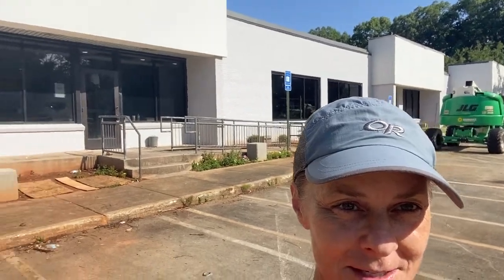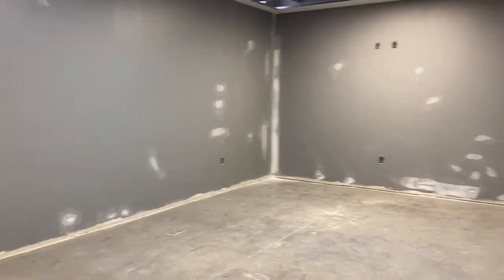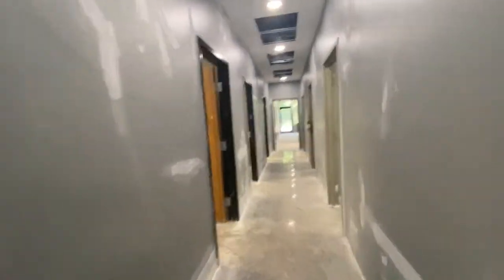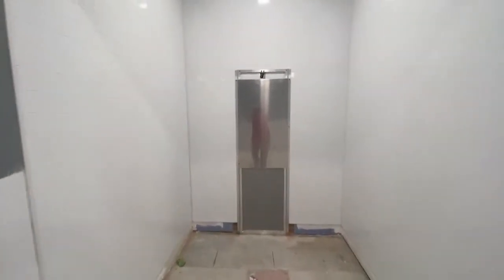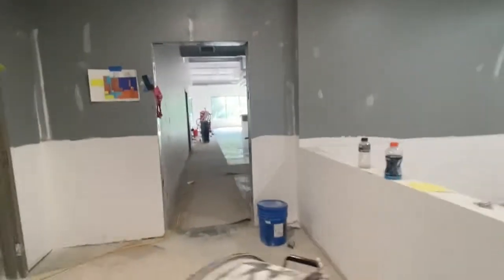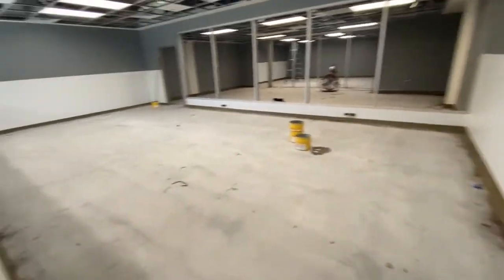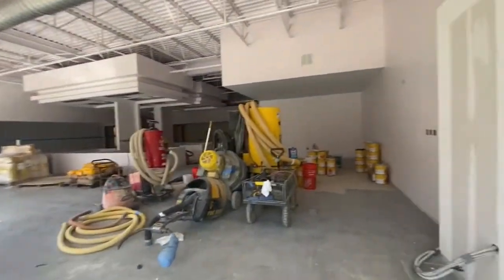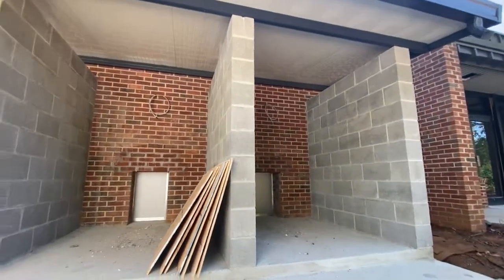WEEK 36 UPDATE: AAHS Adoption Center and Spay/Neuter/Wellness Clinic.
A weekly update video depicting the progression of demolition, as of Sunday, July 17th, 2021, a project managed by JOMA Construction. The demolition and construction phase precedes remodeling and capital improvements to the Athens Area Humane Society's 15,000-square foot Community Clinic and Adoption Center, located at 1030 Mitchell Bridge Road, Athens, GA.

To make a tax-deductible donation to the Celebrate the Bond shelter campaign that will help, heal, and home more than 10,000 pets every year, please